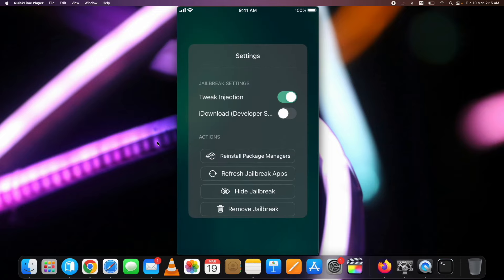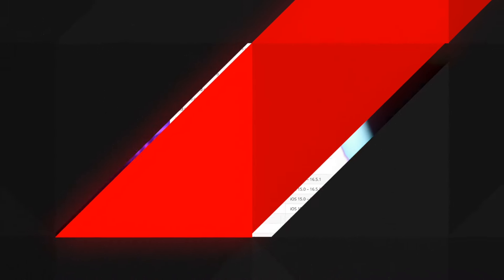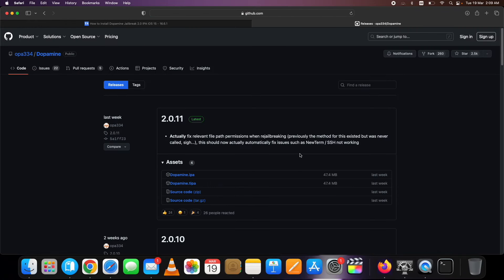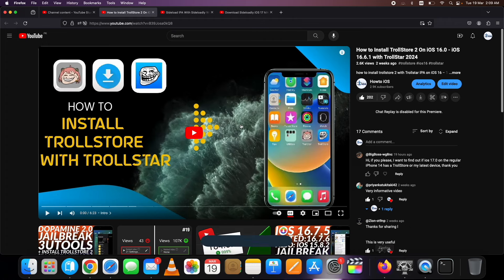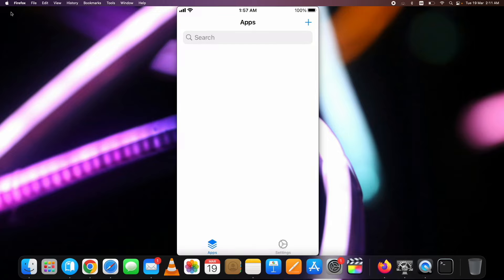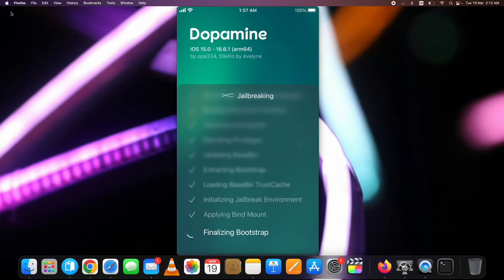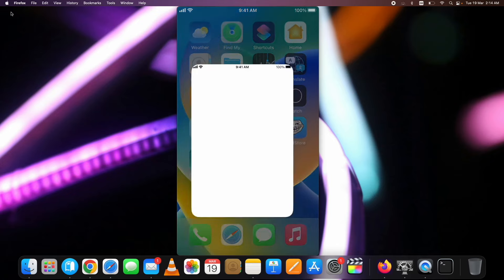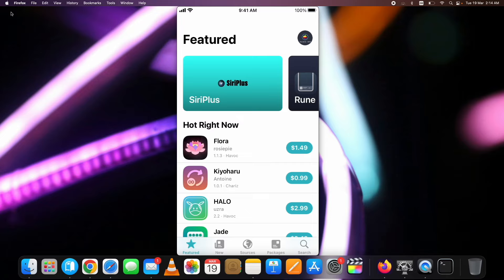Install Dopamine Jailbreak 2.0 iOS 15 - 16.5 - 16.6.1 with TrollStore 2 (No Computer)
How to install Dopamine Jailbreak 2.0 iOS 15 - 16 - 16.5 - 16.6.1  with Trollstore 2 no computer /Sideloadly.

How to install Dopamine Jailbreak 2.0 iOS 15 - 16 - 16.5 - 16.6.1  with Trollstore 2 without computer /Sideloadly.

Dopamine v2 utilizes the Kernel File Descriptor (KFD) exploit and a newer PPL bypass based on Operation Triangulation to support all devices (arm64 and arm64e) running various subsets of firmware. Currently, Dopamine v2 officially supports the following device and firmware combinations:

🔥🔥 *Useful Resources* 🔥🔥

On arm64 devices (A9-A11) that cap out at iOS & iPadOS 16.6.1 support with Dopamine v2, palera1n picks up where that support leaves off and can jailbreak all versions of iOS & iPadOS 16 and 17 by way of the unpatchable checkm8 hardware-based bootrom exploit.

Dopamine v2 can be perma-signed on your device with TrollStore, which means you won’t need to sign it every seven days like you have to do with jailbreaks installed via AltStore or Sideloadly. While you will need to re-jailbreak after every reboot due to the nature of a semi-untethered jailbreak, the convenience of perma-signing constitutes no interaction with a computer post-install .

Installing Dopamine

If you’re ready to install Dopamine v2 on your compatible device, then you can follow the steps outlined below:

1) Begin by installing TrollStore if you haven’t already. To do so, follow one of the tutorials below that pertain to you and then return to this guide when finished to move on to step two:

That’s all there is to installing the Dopamine v2 jailbreak on a device running iOS or iPadOS 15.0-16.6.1*. It really couldn’t have been any easier, and that’s all thanks to TrollStore.

Note the asterisk in the above paragraph is because Dopamine v2 supports up to 16.6.1 only on A9-A11 arm64 devices. On A12-A14 arm64e devices, Dopamine v2 supports up to iOS & iPadOS 16.5.1. The most restrictive of all would be A15-A16 arm64e devices, which Dopamine v2 supports up to iOS & iPadOS 16.5.

Were you able to get jailbroken with the help of Dopamine v2?

*Time Stamps*

0:00 Intro
0:13 Compatible devices with Dopamine jailbreak
0:54 Download Dopamine Jailbreak IPA for Sideloadly
1:56 Install Trollstore 2 for Dopamine jailbreak
2:13 Download Dopamine Jailbreak TIPA file
2:34 Install Dopamine jailbreak 2 with Trollstore
2:59 Jailbreak iPhone with Dopamine Jailbreak
3:39 Sileo not showing with Dopamine Jailbreak

*Youtube tags*